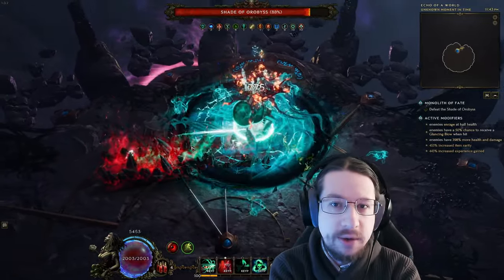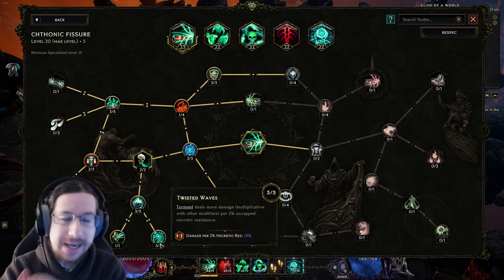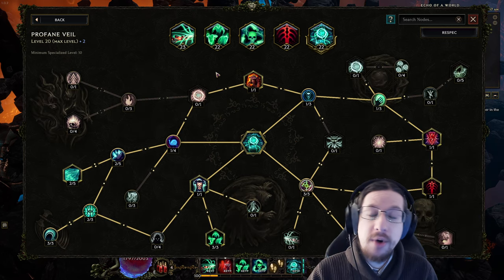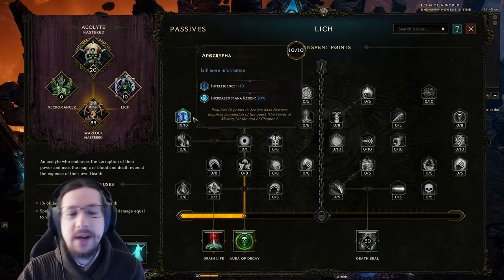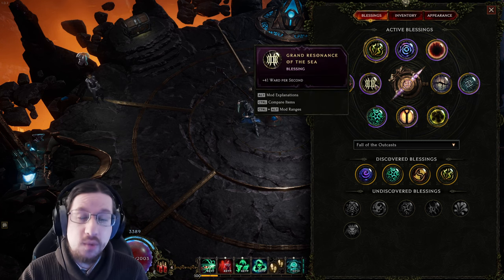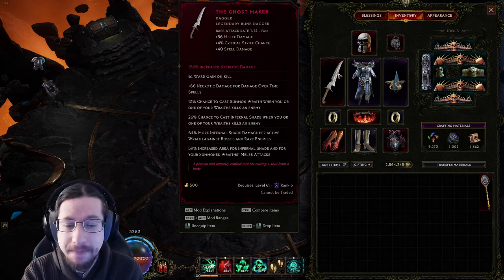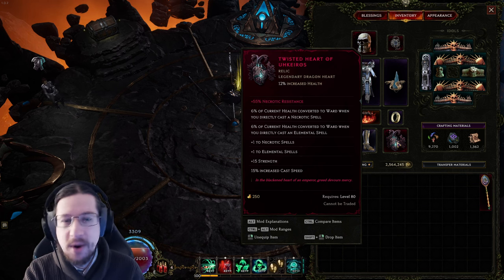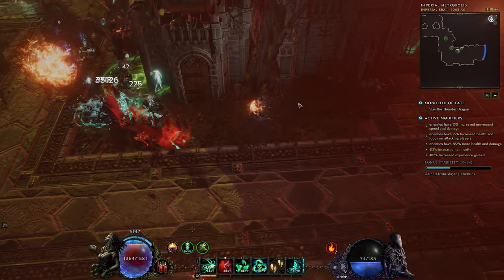Last Epoch 1.0 Torment Warlock is SUPER Smooth! (Build Guide)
Learn about the passives, skill specialization, blessings, idols, gearing, mechanics and gameplay for the Last Epoch Torment Warlock build guide.

0:00 - Gameplay & Rotation
3:28 - Skills
10:03 - Passives
14:00 - Gear, Idols, Blessings
24:15 - Overall Thoughts